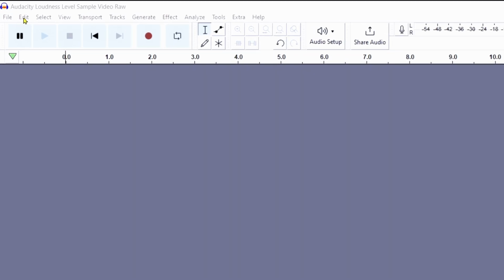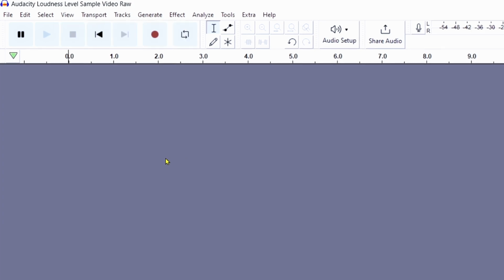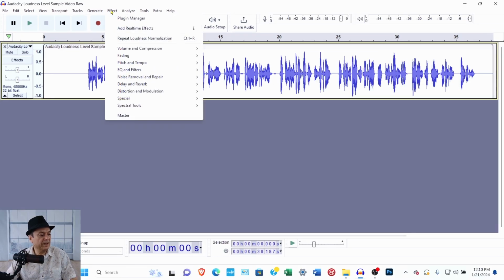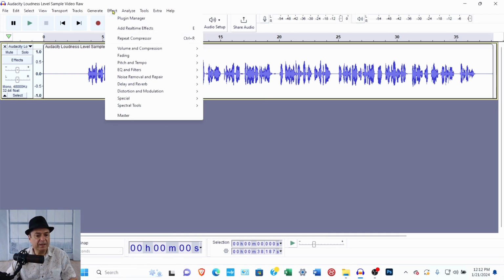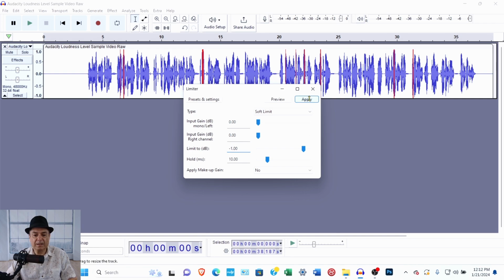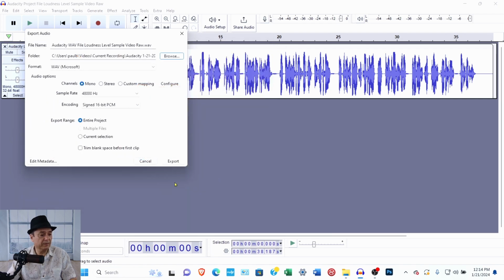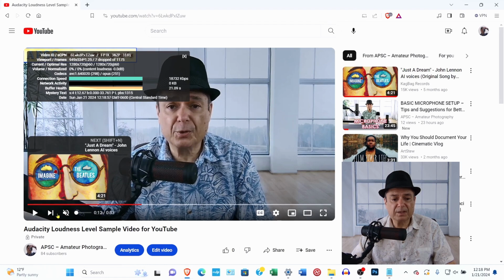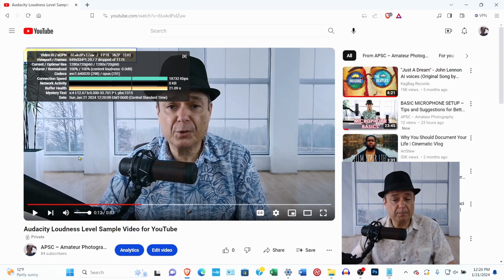HOW to get the CORRECT LOUDNESS for VIDEOS only using AUDACITY – TWO FREE PDF Downloads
How to get the correct loudness level for your videos in a fast and simple way by only using Audacity to get the proper loudness level for your YouTube video – Always get the correct loudness level for all of your YouTube videos.

Chapters
00:00 Introduction
01:30 Audacity Preferences
02:50 Editing the Audio File
06:10 Saving the Audacity Project File
06:50 Exporting the WAV Audio File
08:25 Stats for Nerds – Checking the Loudness Level on YouTube
11:00 Conclusion